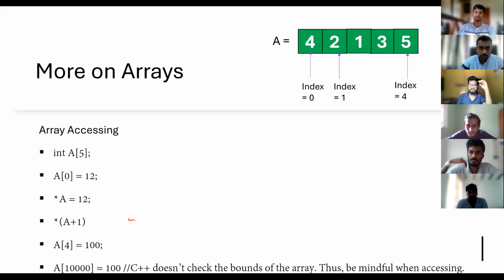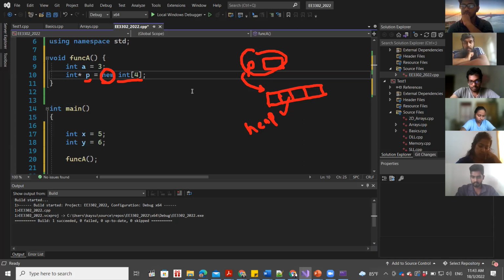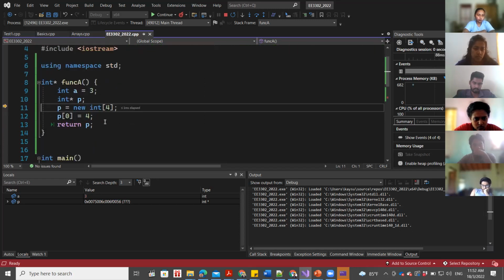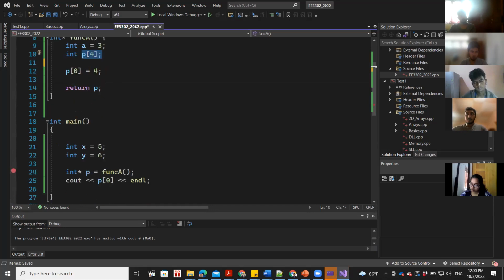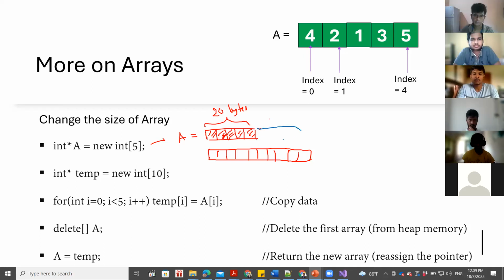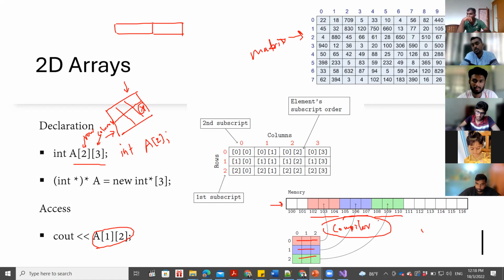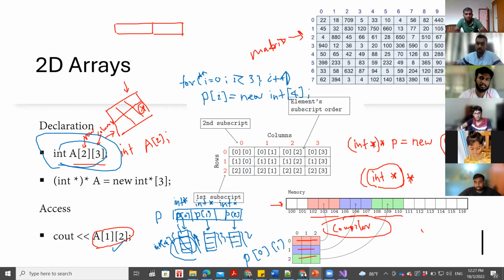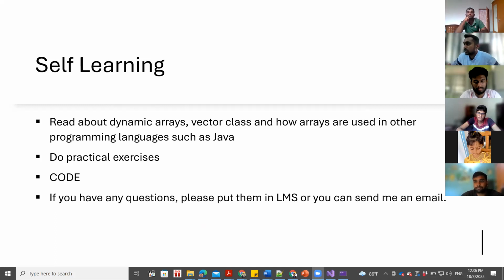Lesson 2 - Arrays | Data Structures and Algorithms using C++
This is recording of a lecture on Data Structures and Algorithms conducted for the 3rd semester students of Department of Electrical and Information Engineering, Faculty of Engineering, University of Ruhuna, Sri Lanka.
Only intended for the use of enrolled students to the module EE3302 Data Structures and Algorithms.